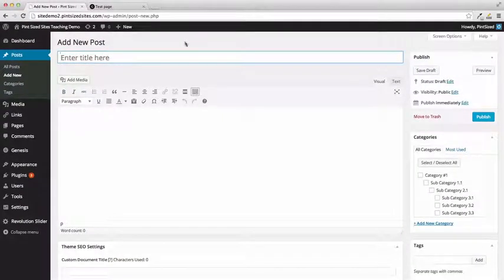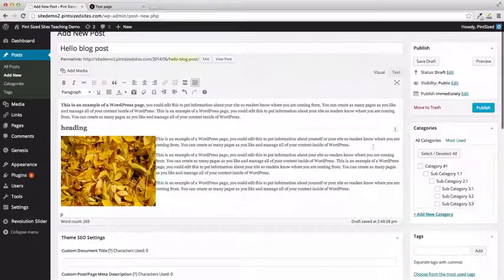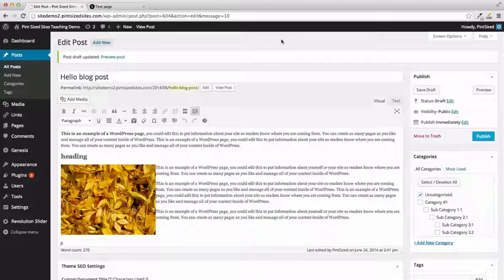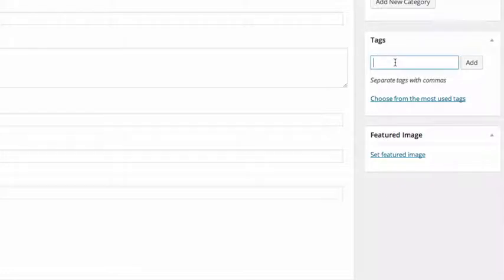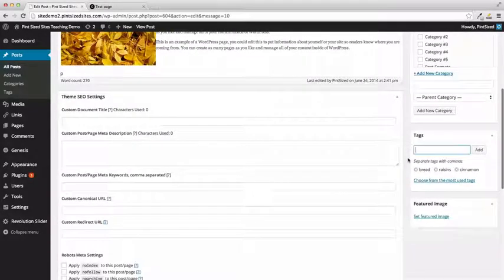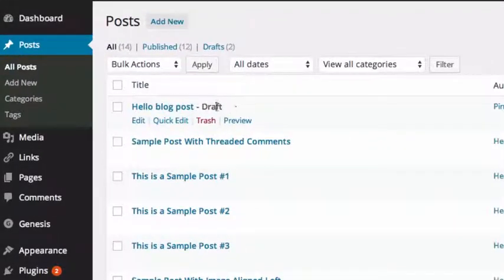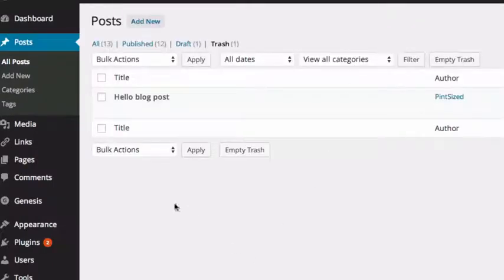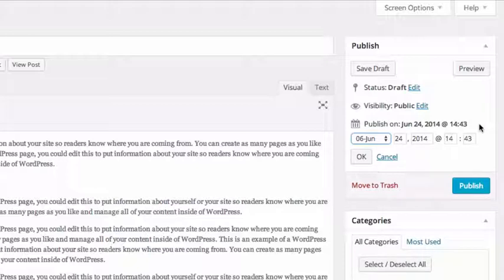How to add and manage a blog post in WordPress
How to add a blog post, schedule a blog post, publish a blog post, and delete a blog post using WordPress